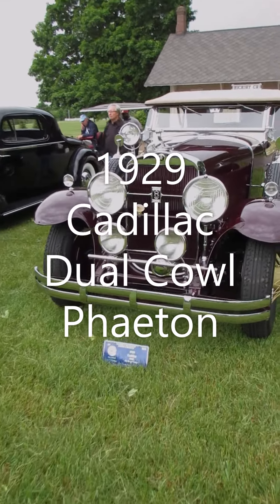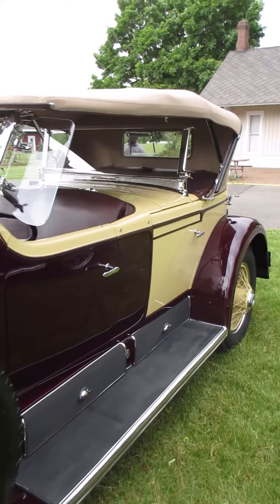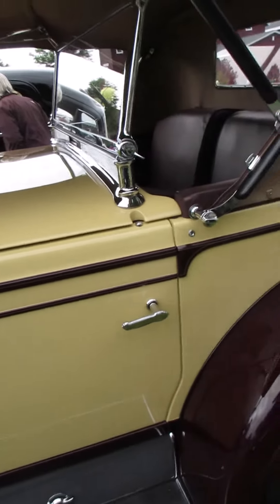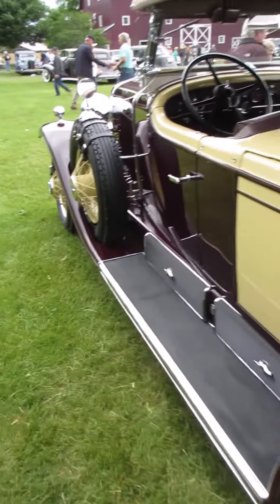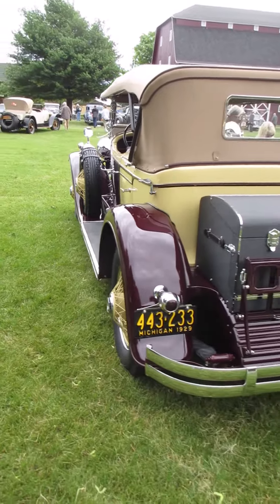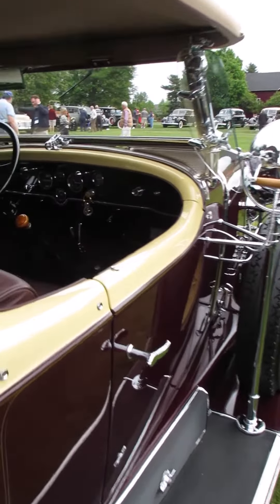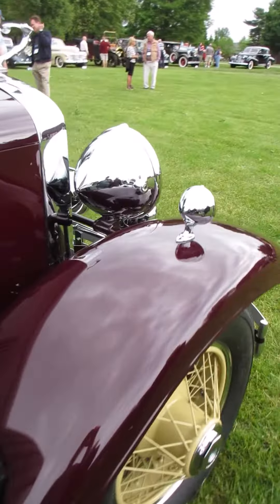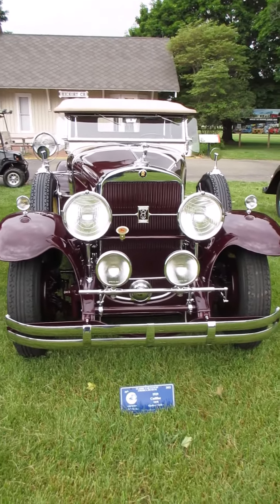1929 Cadillac Dual Cowl Phaeton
1929 Cadillac Dual Cowl Phaeton